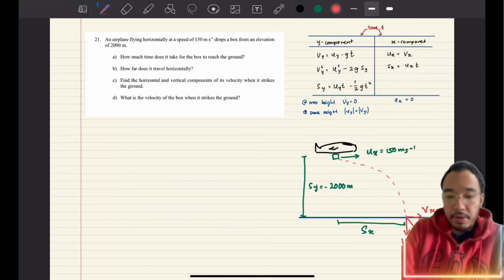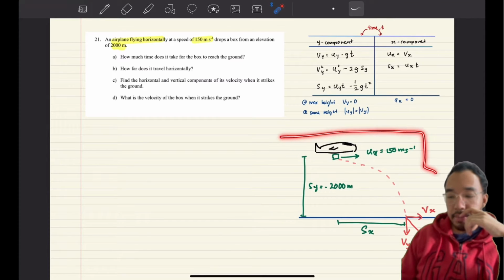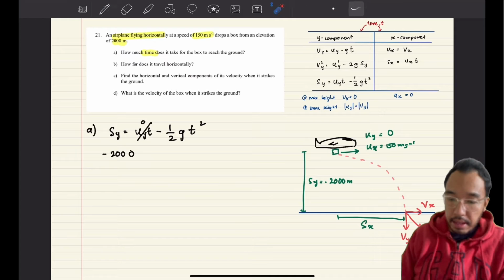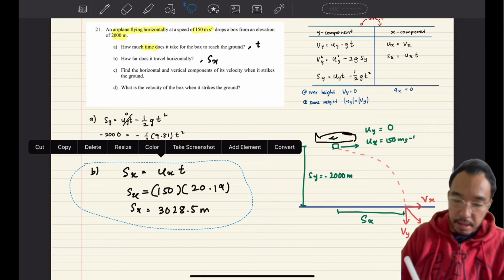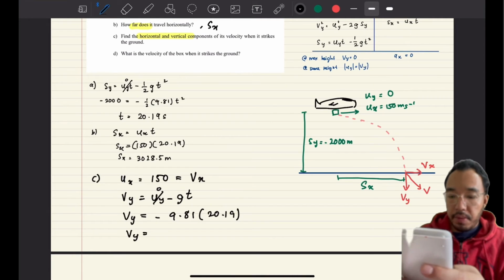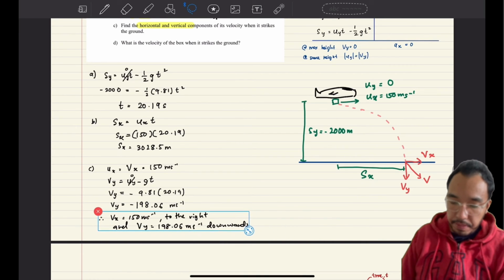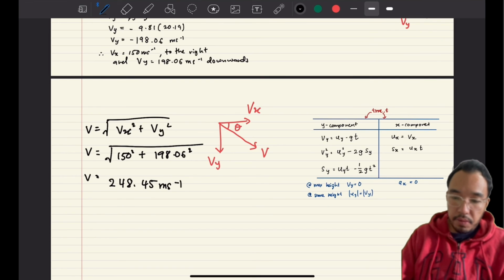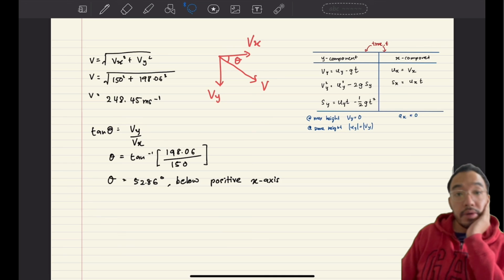SP015 Chapter 2 Kinematics of Linear Motion Summary. (Q21)